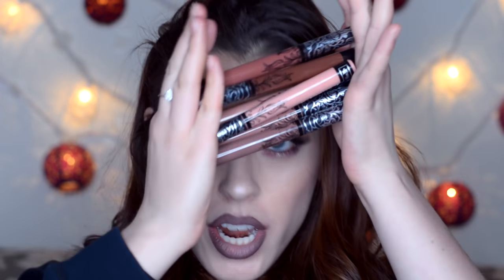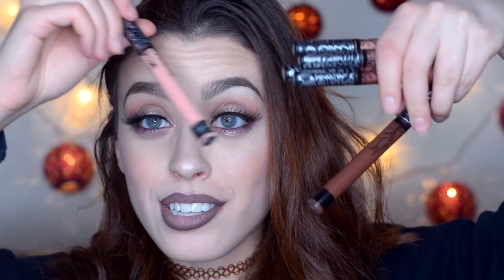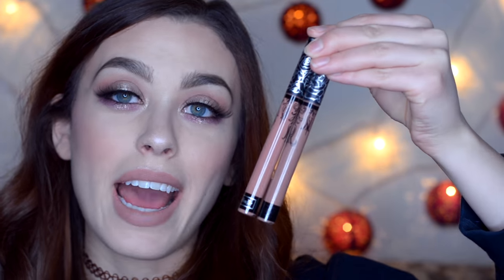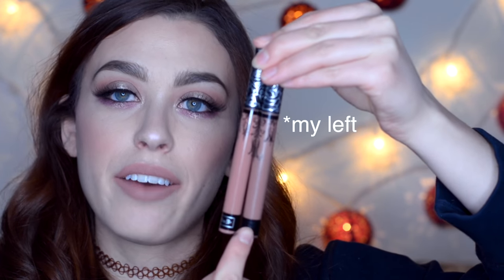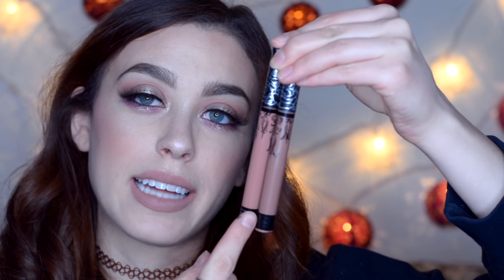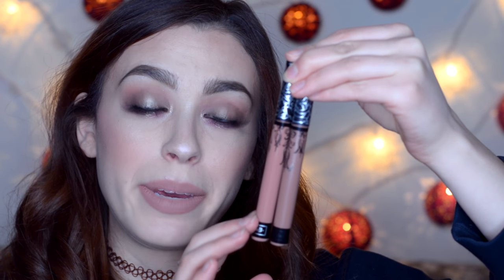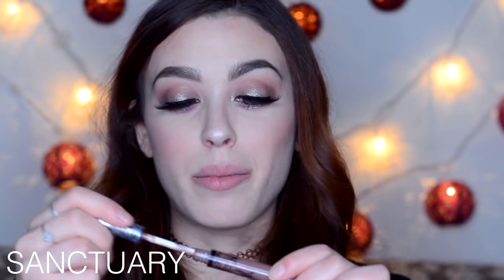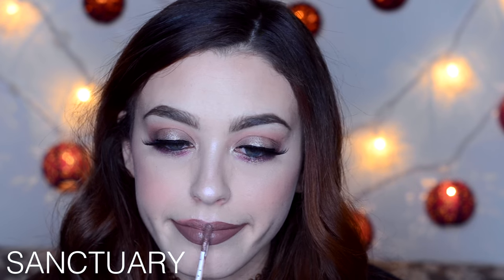ALL 6 BRAND NEW KAT VON D LIPSTICK SHADES | SWATCHES!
Gorgeous new Kat Von D shades! So excited about these!
Colors in order: Muñeca, Ophelia, Ludwig, Sanctuary, Hawkwind, Crucifix.